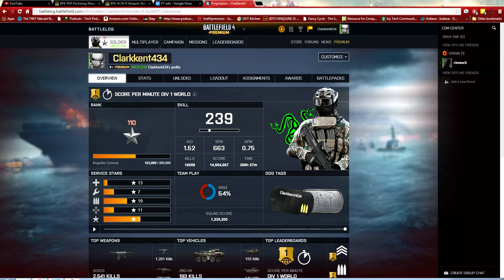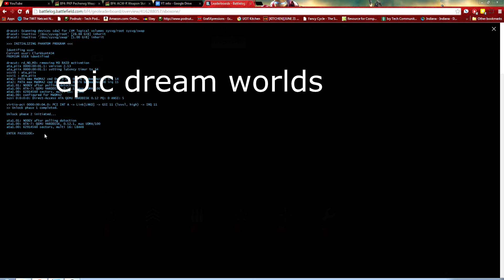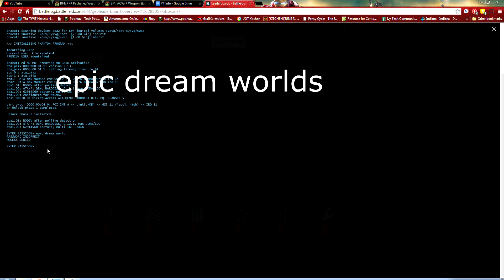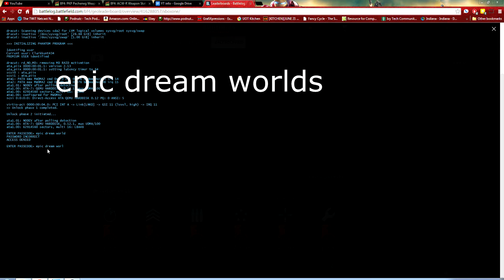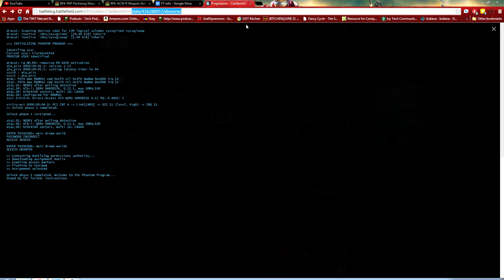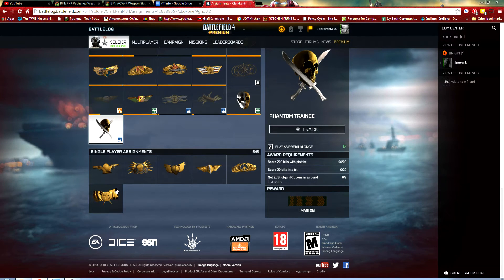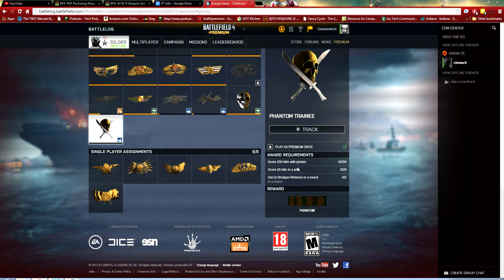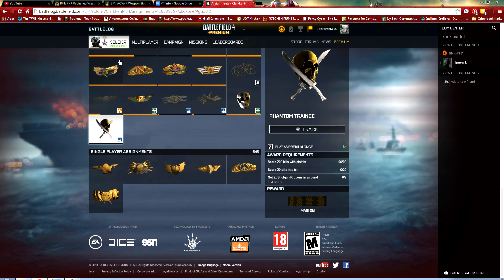BF4: How to Unlock "Phantom TRAINEE" Assignment(Xbox Battlefield 4 Game play)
Code to unlock to unlock: epic dream worlds